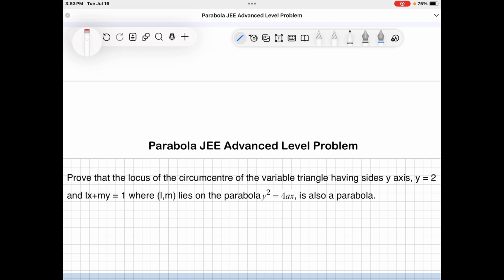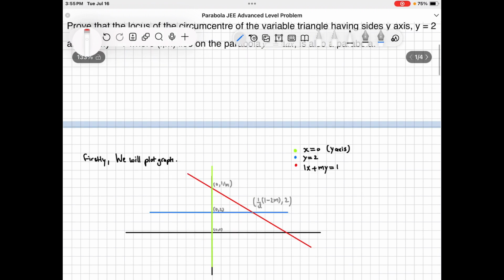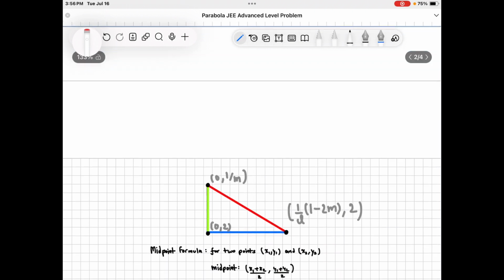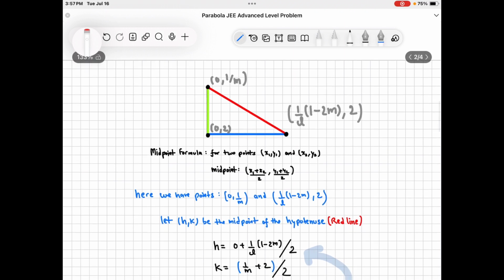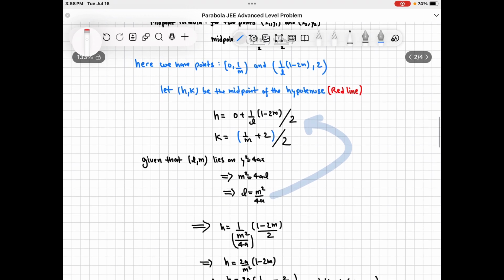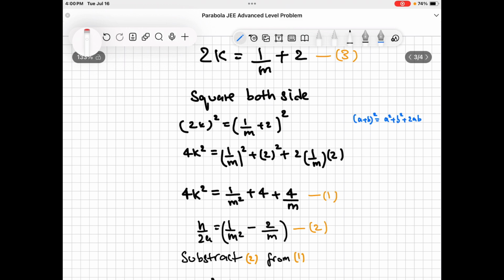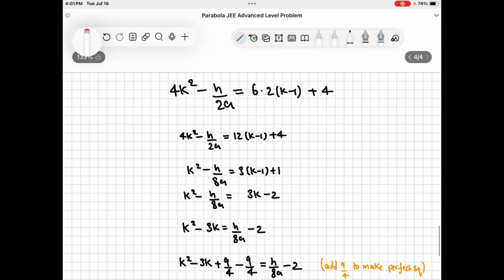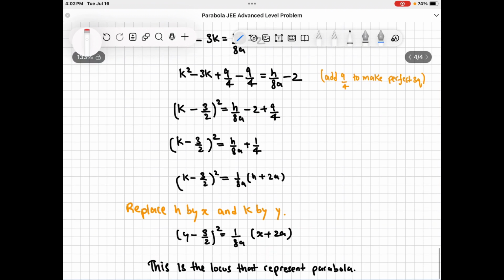Parabola Locus based JEE Advanced Level Problem